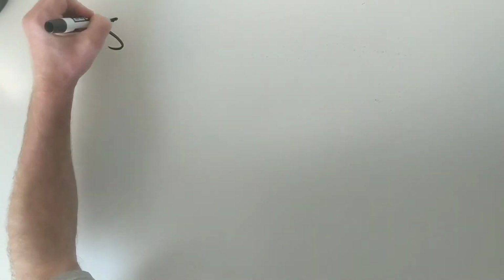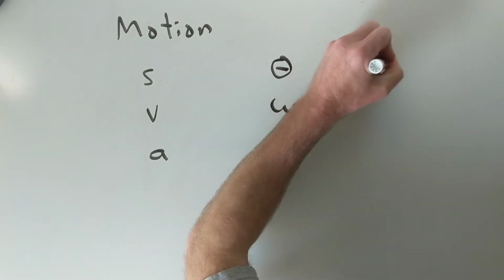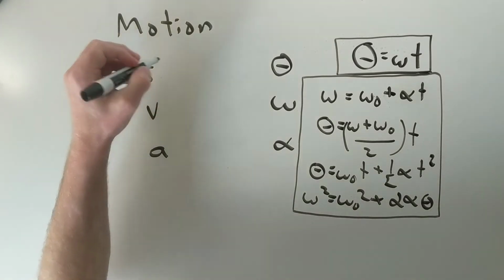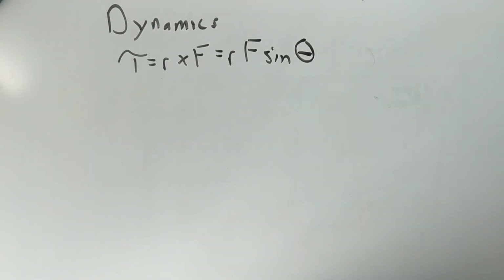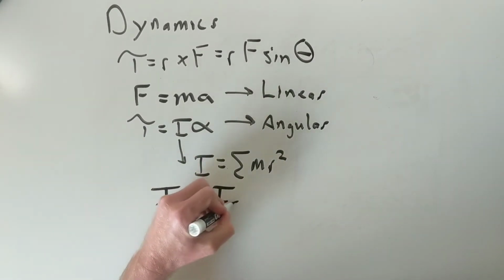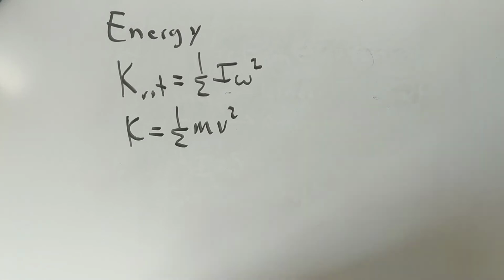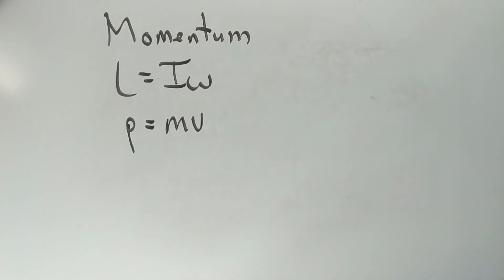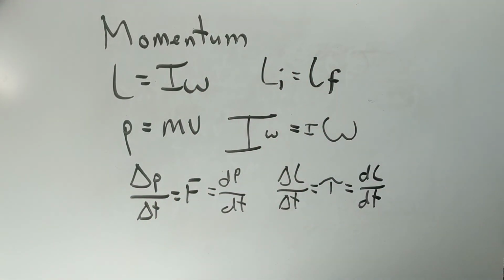Unit 5 Review